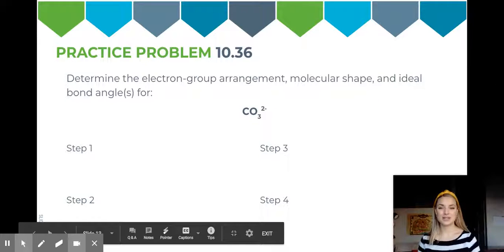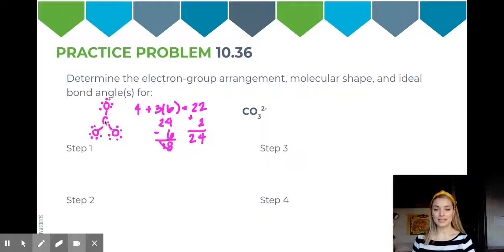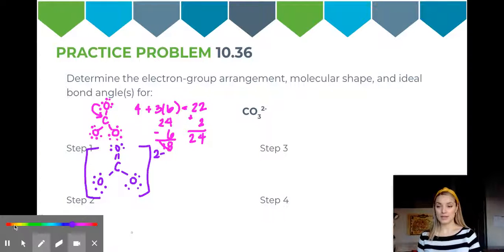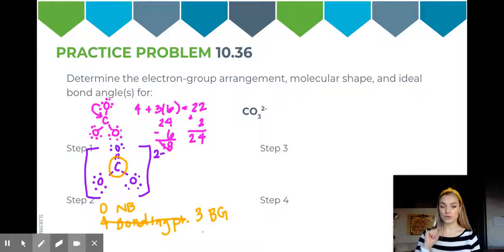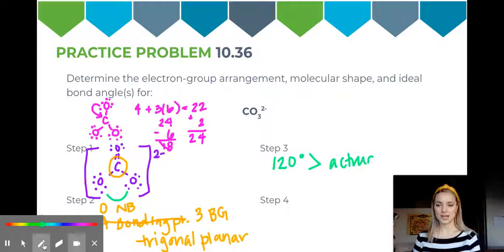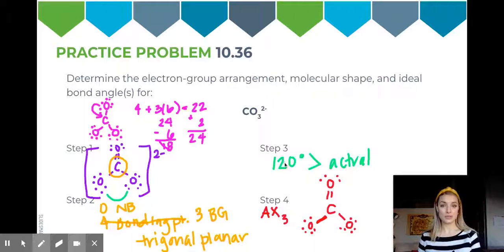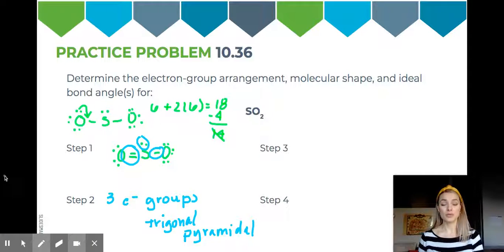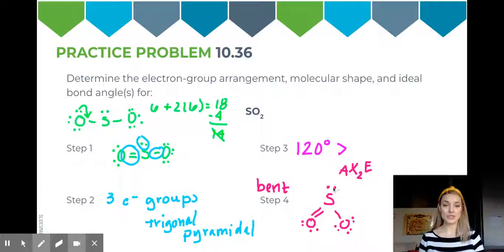3/5/21 Using VSEPR to Predict Molecular Shape (Practice Problems)